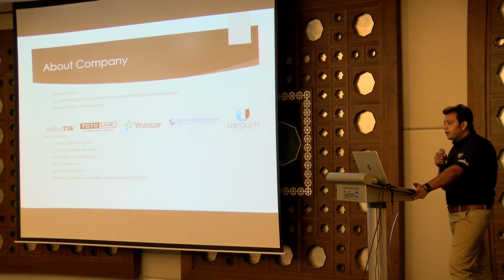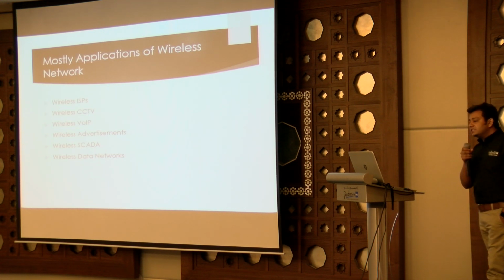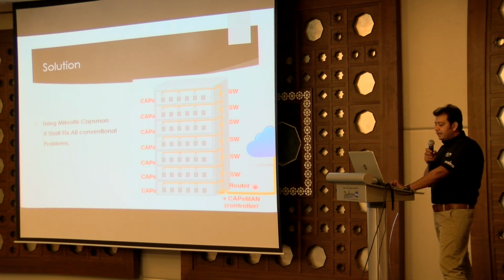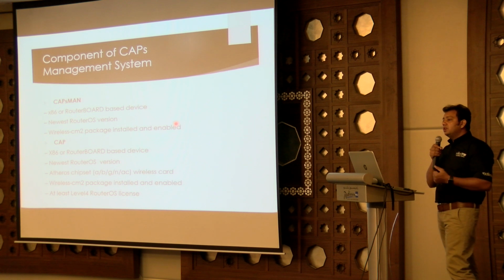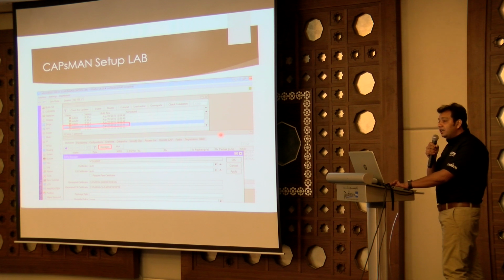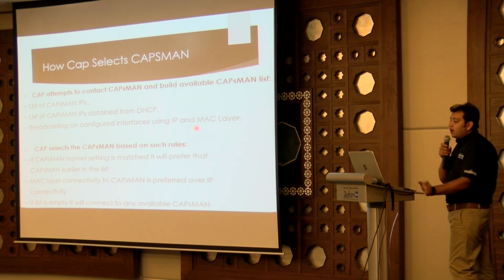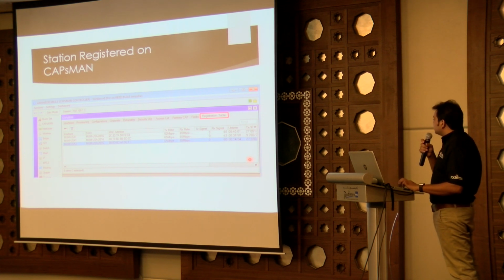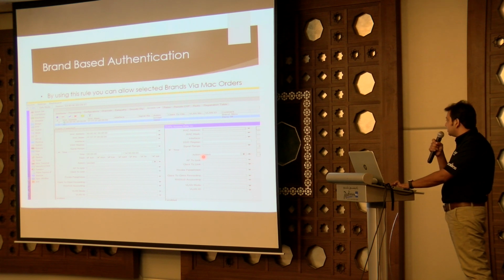WISP using MikroTik CapsMan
WISP using MikroTik CapsMan, Shakeel Khan (Dreams Network & Technology Pvt Ltd, Pakistan).  PDF